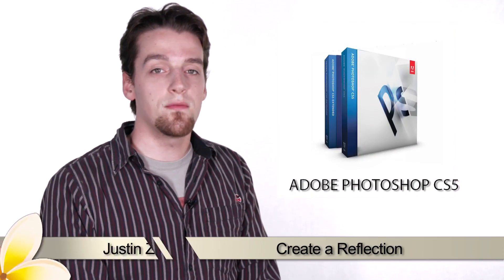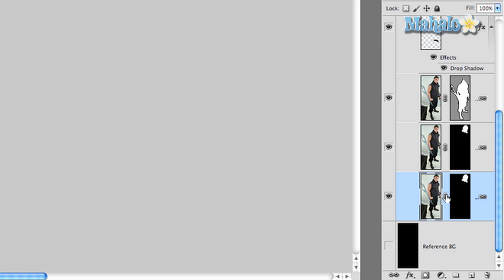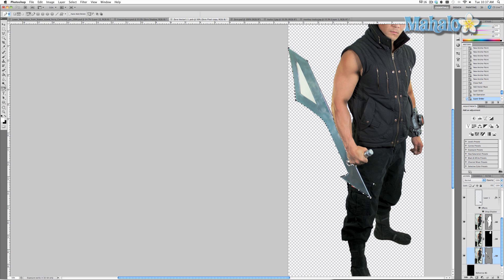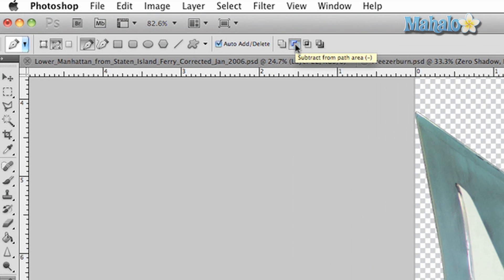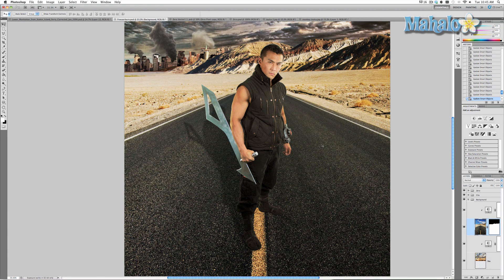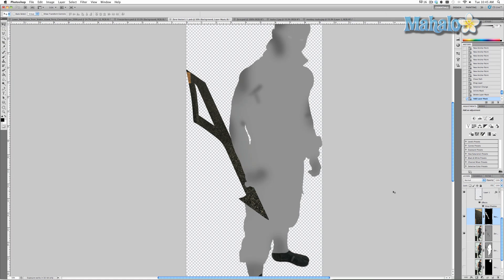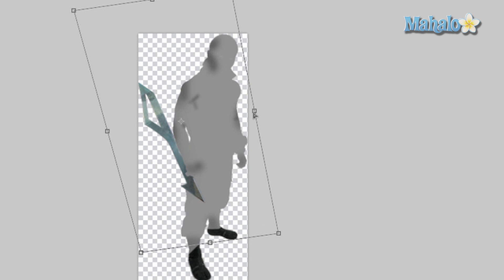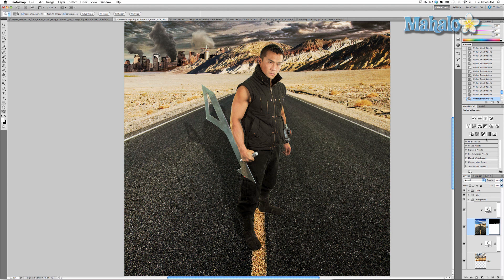Photoshop Tutorial - Sword Reflection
In this video, Mahalo's Photoshop expert Justin Zagri demonstrates how to add a reflection to Zero's sword in this movie poster tutorial.

To get started, open the folder in the Layers panel that contains all of the layers pertaining to your subject. Double-click on your subject's Smart Object to isolate it.

Click on one of your mask layers and press Ctrl+J (Command+J for Mac) to duplicate it.

Click on the new, duplicated layer and get rid of the mask by dragging it to the trash icon at the bottom of the Layers panel. Click Delete when prompted.

Grab the Pen Tool and mask around the sword.

Once you've completed the mask, click and drag it in the Layers panel to move it above the other masks in the panel.

To take something away from the mask, make sure Subtract from path area is selected in the top options panel and mask around what you want to remove.

Once your sword mask is completed, add the mask to the Background layer by pressing Add layer to mask. Drop the Opacity to 20%.

To make it so the reflection is best suited for the picture, make sure your mask is unlinked to the layer. This will ensure that the mask itself does not get affected.

Press Ctrl+T (Command+T for Mac) to select the Transform option. Right-click on your selection and choose Distort. Try to think about the angle at which the sword is being held in relation to the ground as you're making these changes and altering the reflection. When you get to a setting you like, press Enter.

Turn on all of the other layers to see how the reflection appears in context to the movie poster.